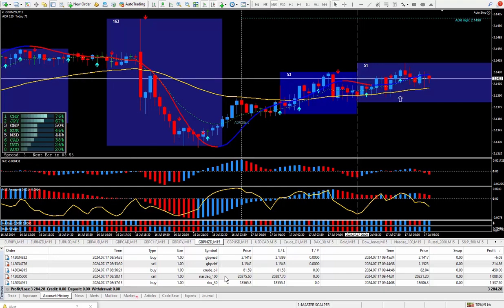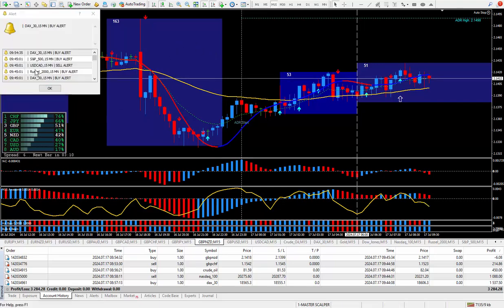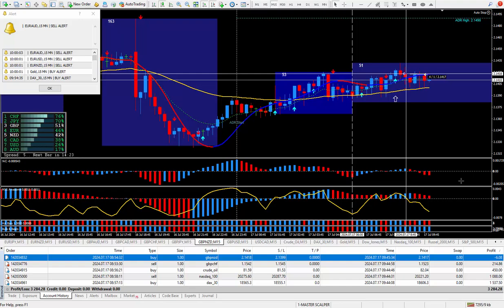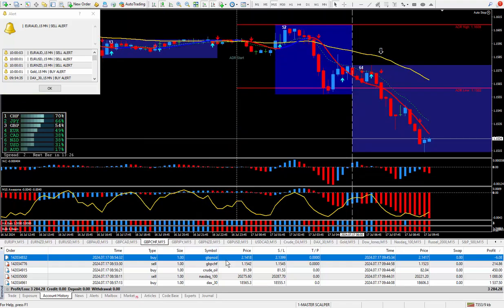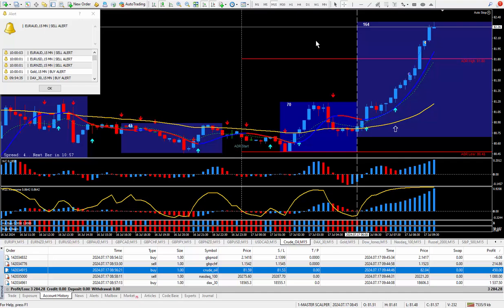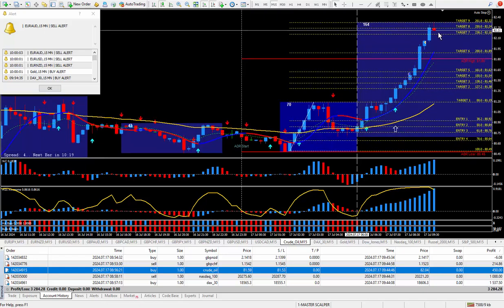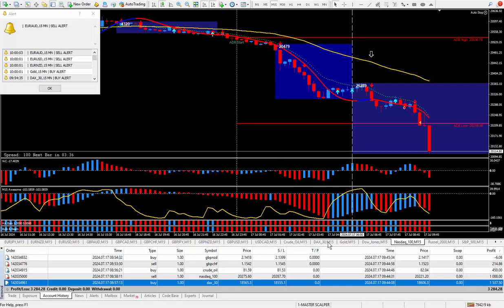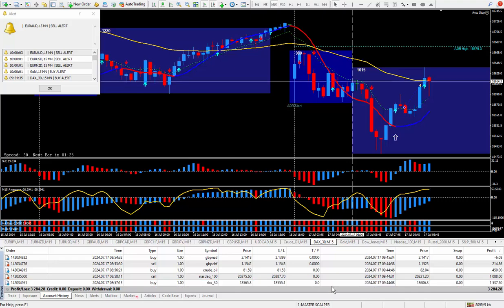Trade Like a PRO - MASTER SCALPER Produces $3,284.28 Today